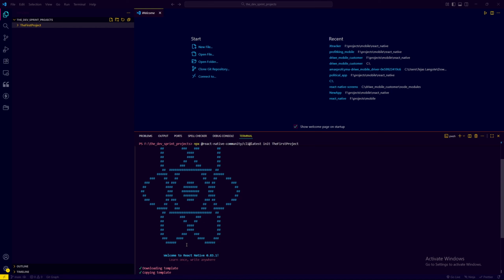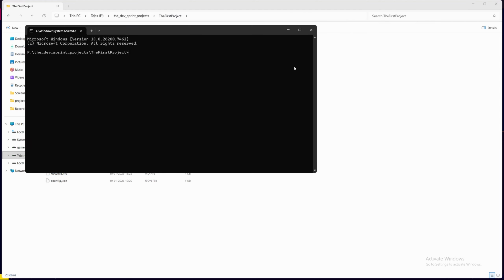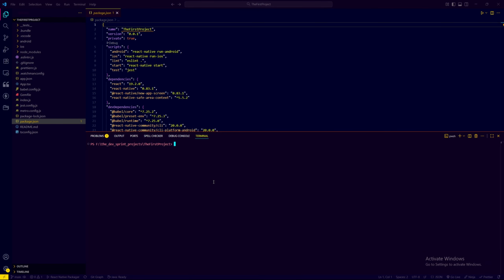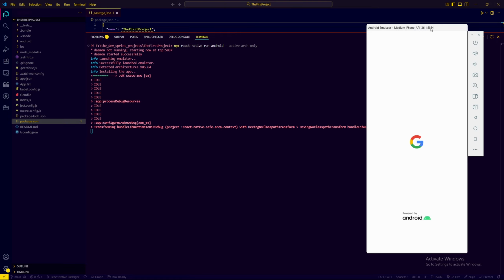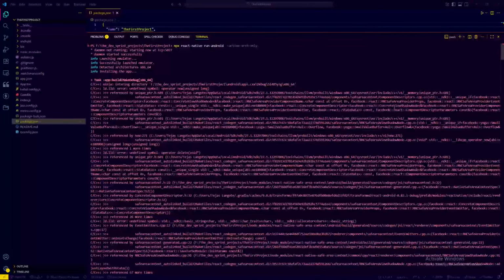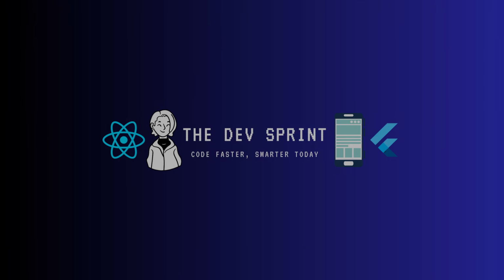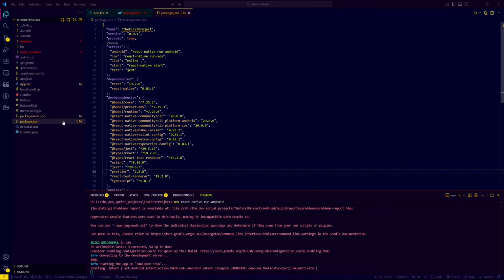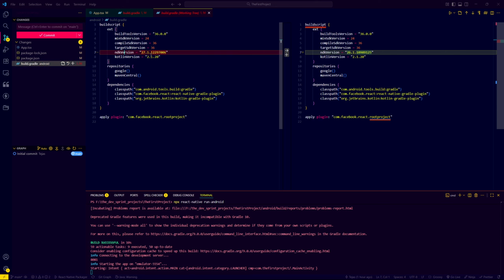React Native 0.83.1 New Project Not Running? 🔥 Fix in 5 Minutes (NDK Issue)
If your newly created React Native 0.83.1 project is not running and showing Android build errors, you are not alone.
In this video I show the exact error, why it happens, and the real working solution by changing the NDK version.

I first create a brand new React Native project, show the build failure, then research the cause and finally fix it by updating the NDK version in Android Studio.

This issue is affecting many developers using the latest React Native version on Windows and Android.

🔥 What you will learn:
• Why React Native 0.83.1 fails on a fresh project
• What Android NDK version React Native actually needs
• How to fix the build error step-by-step
• How to run the project successfully

This fix works for:
React Native build failed
React Native Android error
NDK version mismatch
Android build tools issues
New React Native project not running